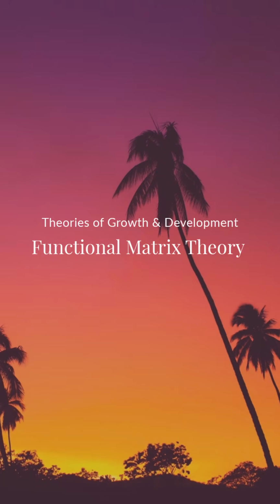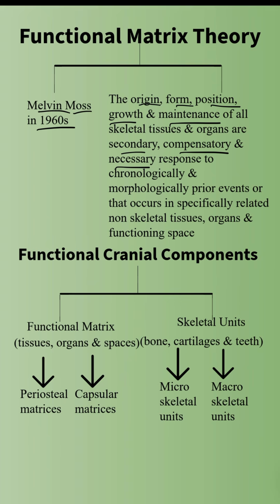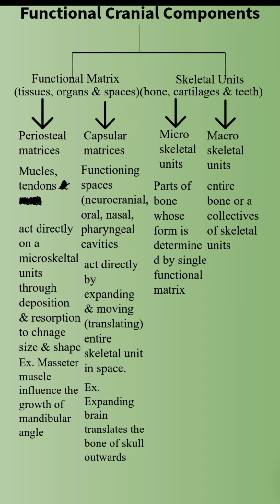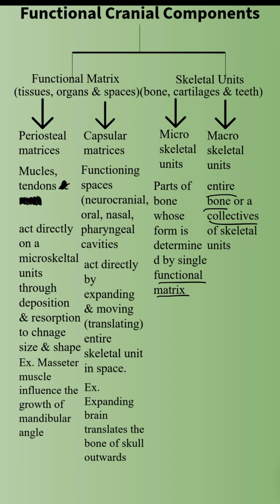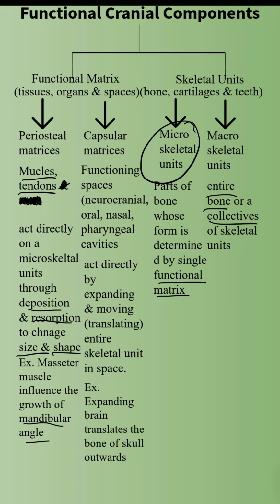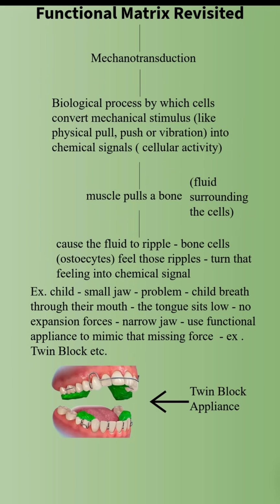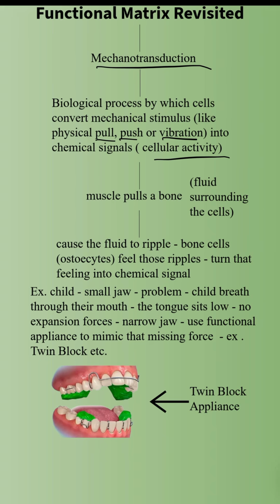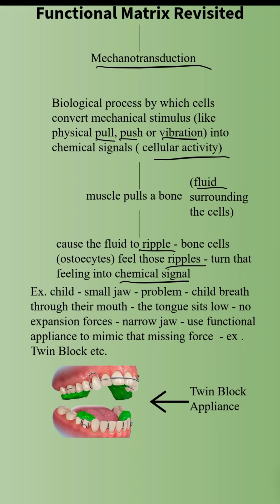Functional Matrix Theory | Theories of Growth & Development